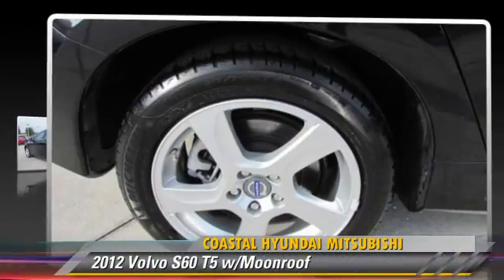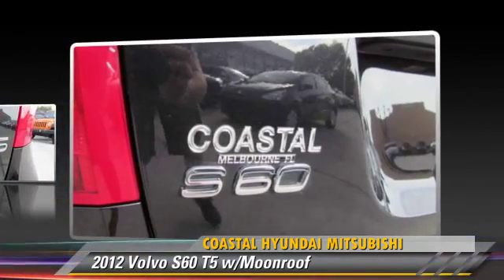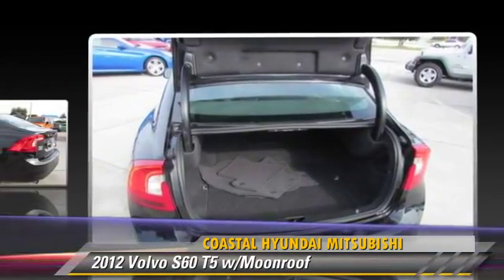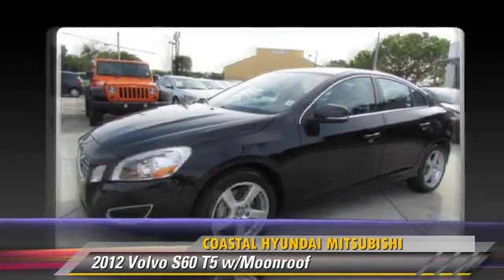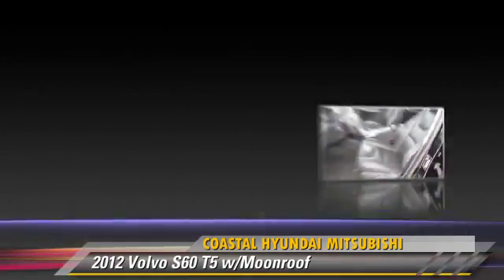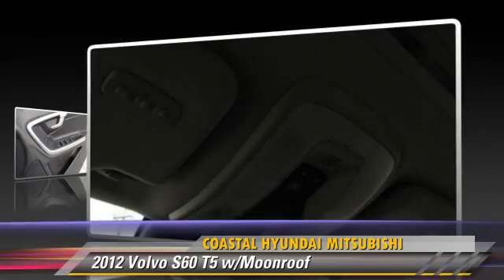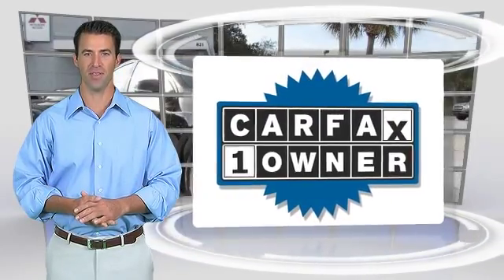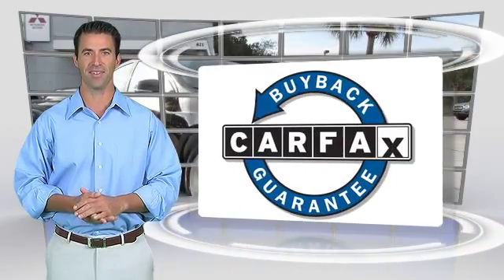Coastal Hyundai Mitsubishi, Melbourne FL 32901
[DFIN:3:2943707:I:219:1DD65305:cfc0d90e6e78871c44367fb3f6545b60]